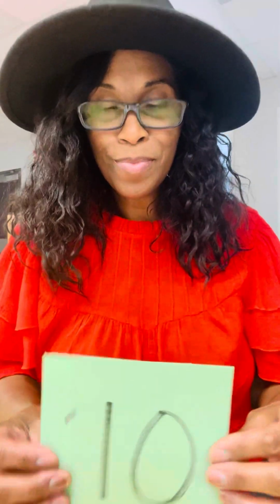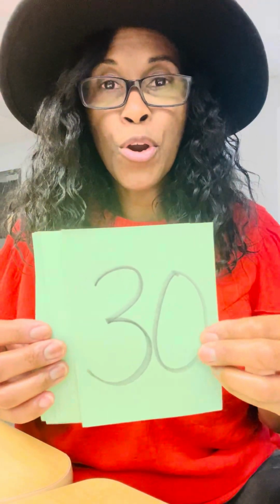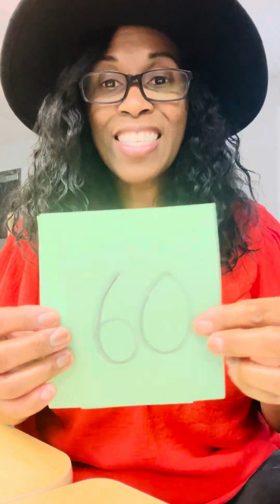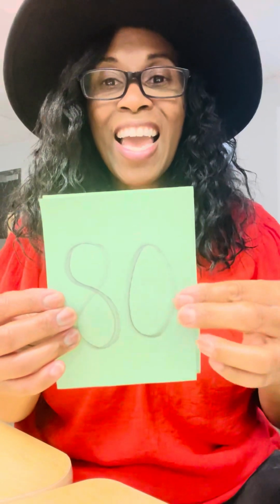Counting by Tens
Join Mrs. Tee as she teaches us how to count by tens.